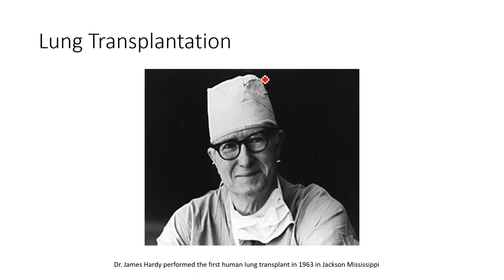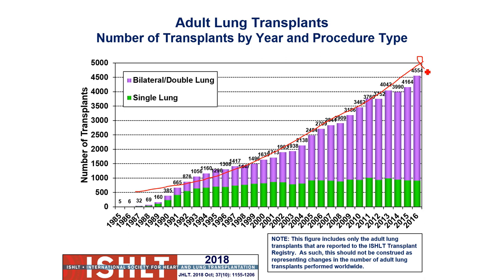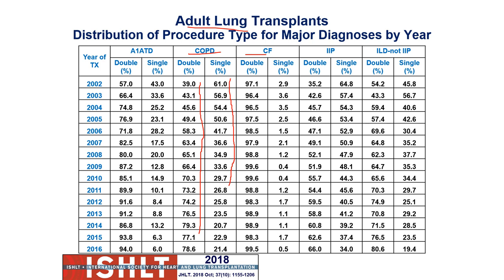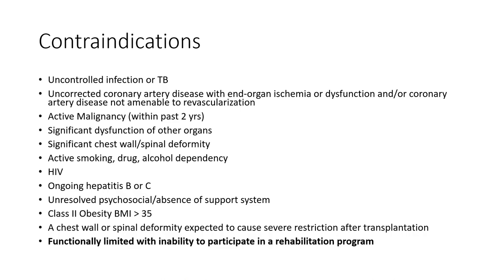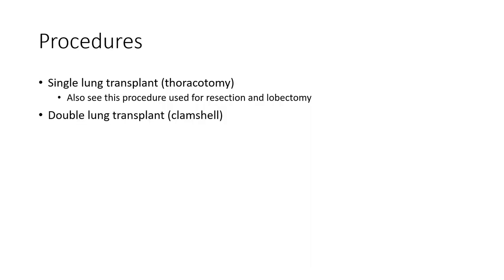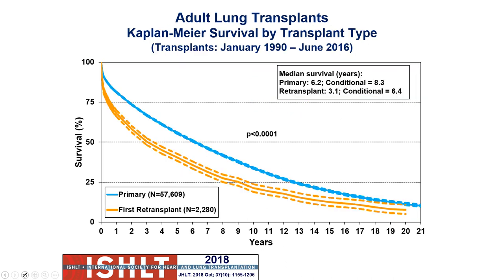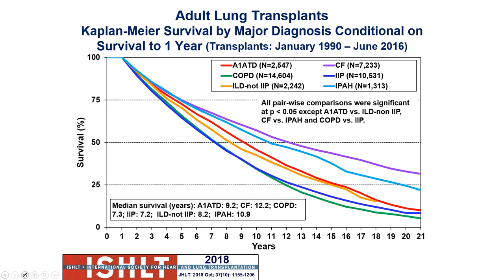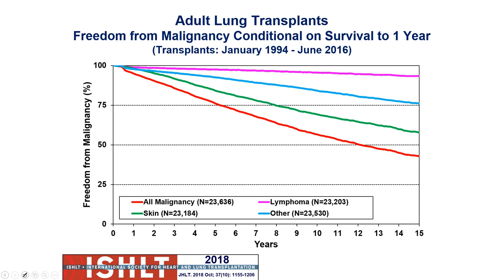Heart and Lung Transplantation 4: Lung Transplantation